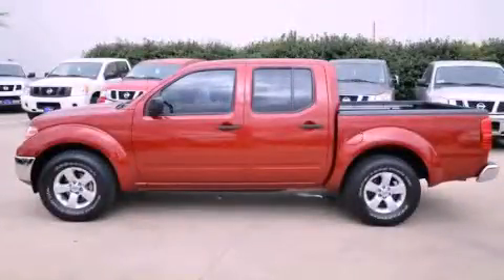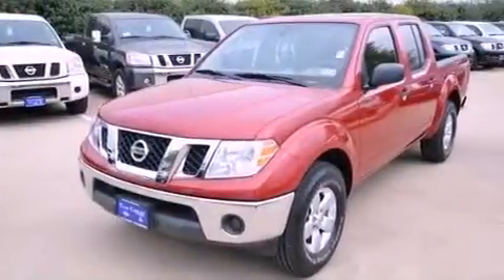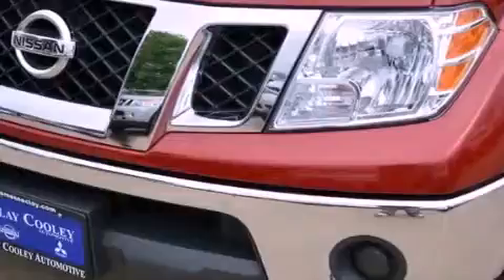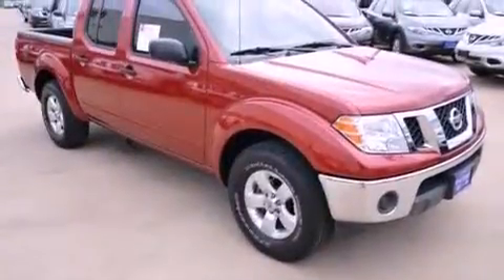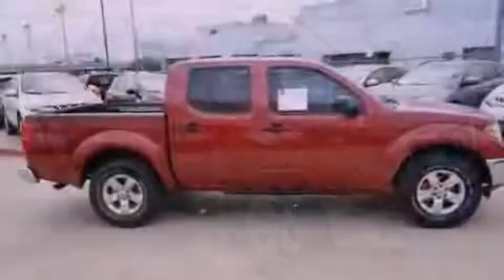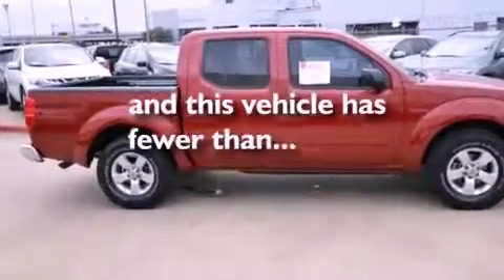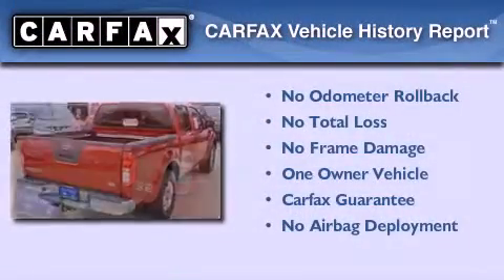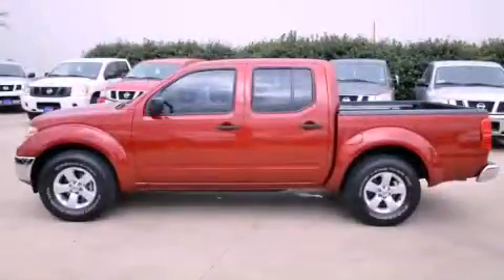2010 Frontier Dallas TX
Year : 2010
 Make :
 Model : Frontier
 Engine : 4.0L DOHC 24-valve V6 engine
 Trans . : Automatic
 Exterior : Red
 Miles : 24,581
 Interior : Tan

 Pre-Owned 2010       Frontier Dallas TX